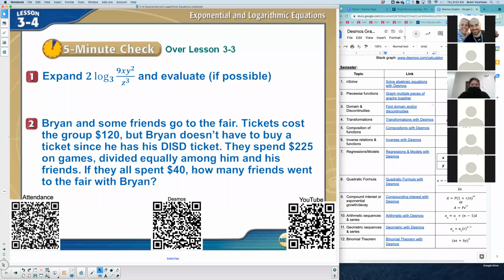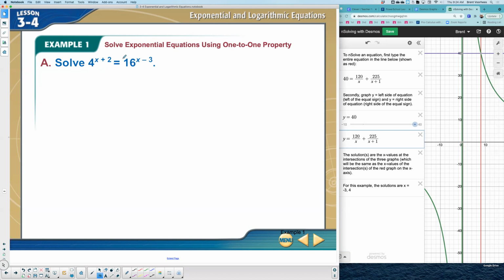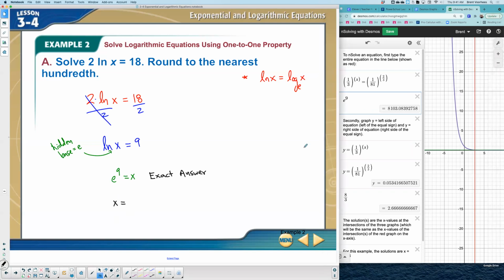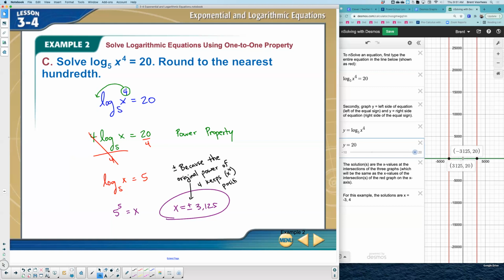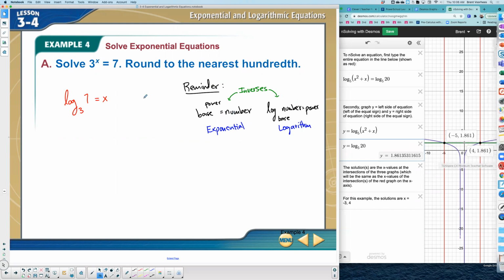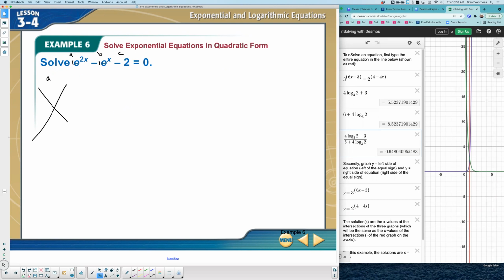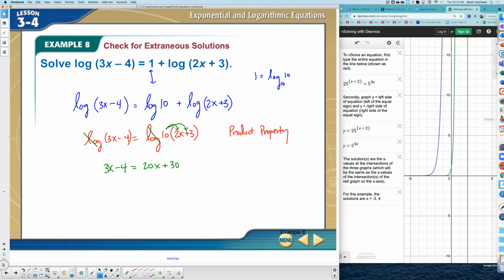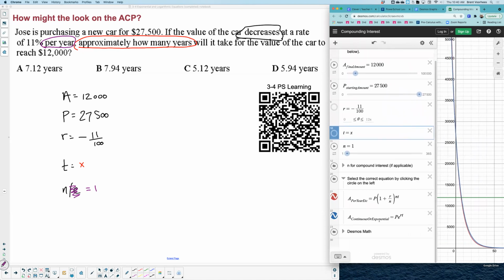3-4 Exponential and Logarithmic Equations (full lesson)